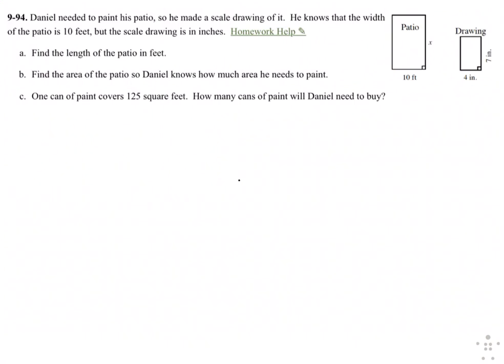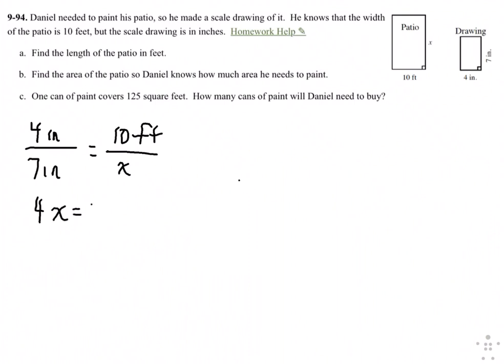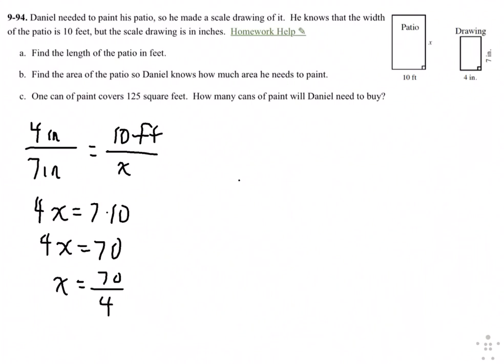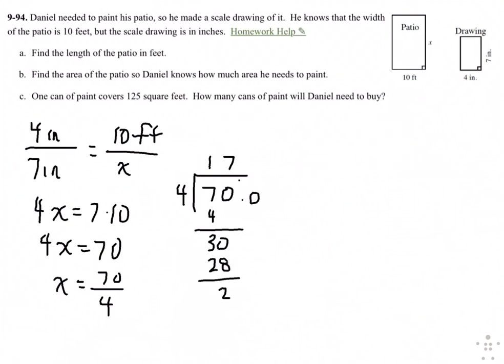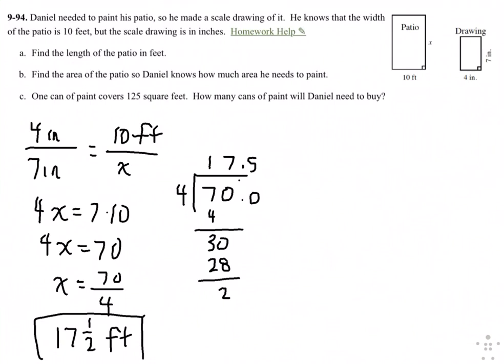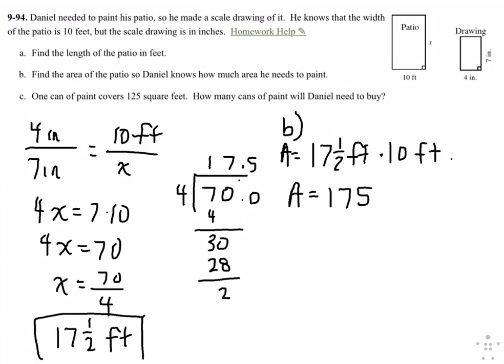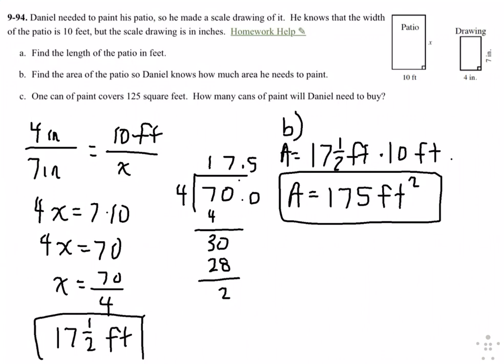CPM CC Course 3 Chapter 9 Problem 94